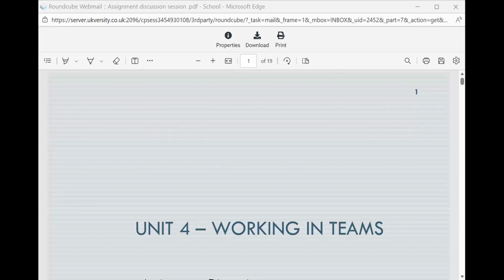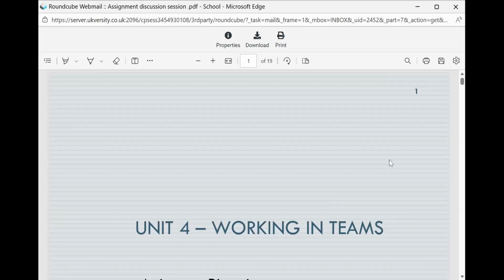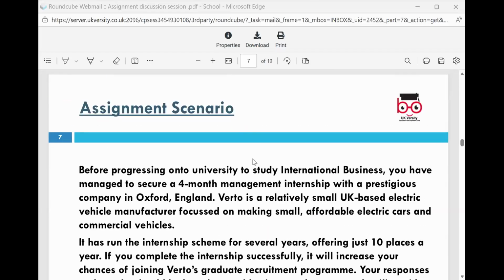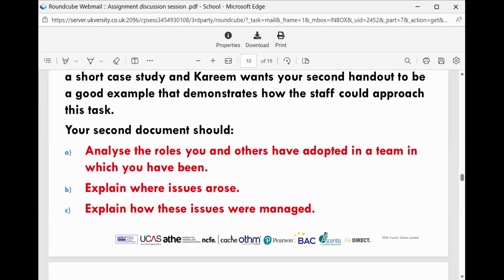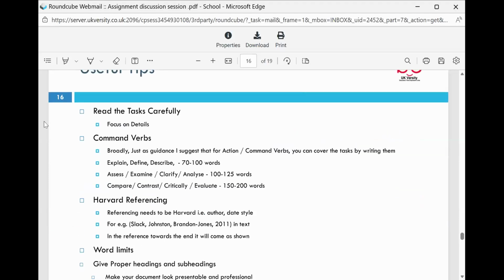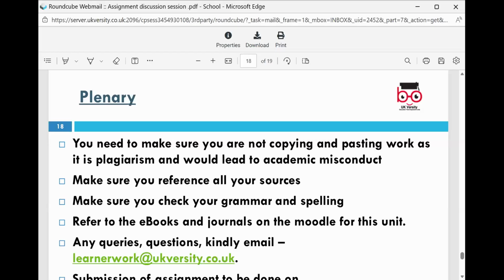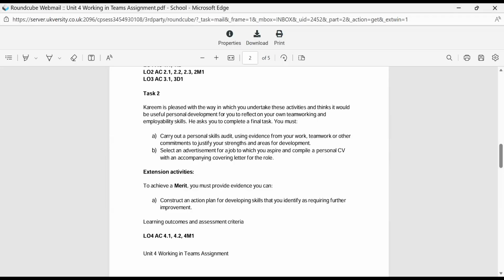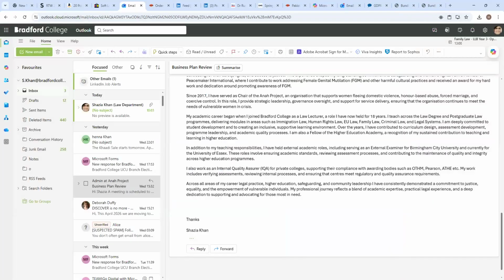ATHE L3 Ext DiBM-Unit-Working in Teams-Assignment Discussion-(SK)